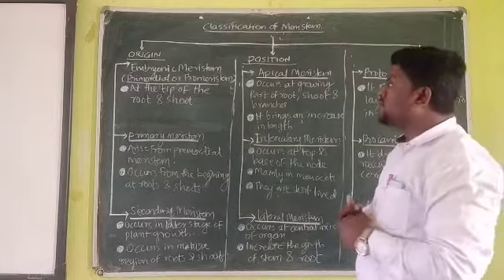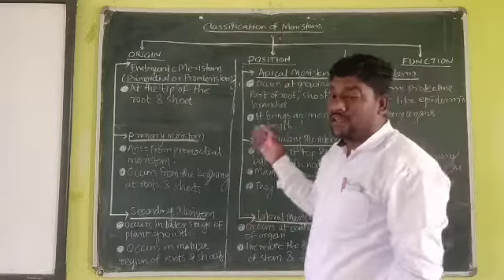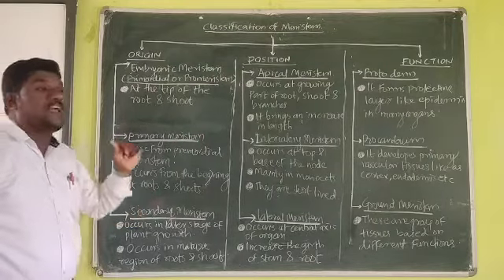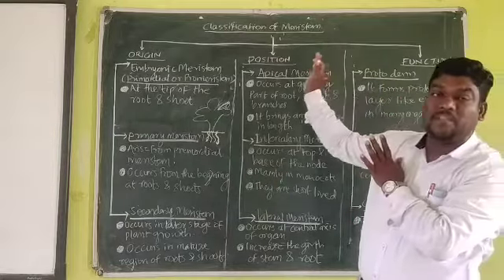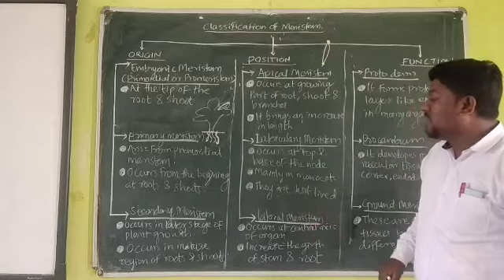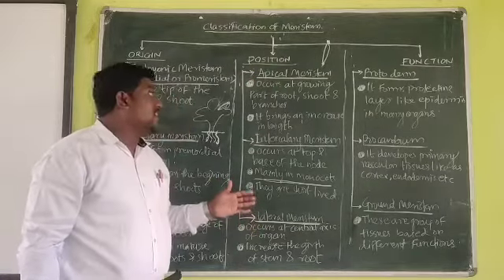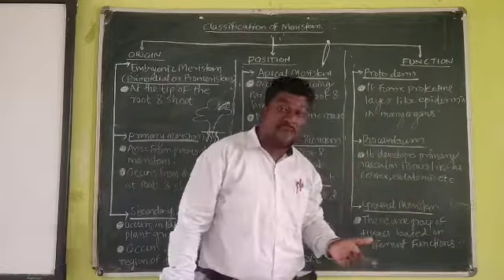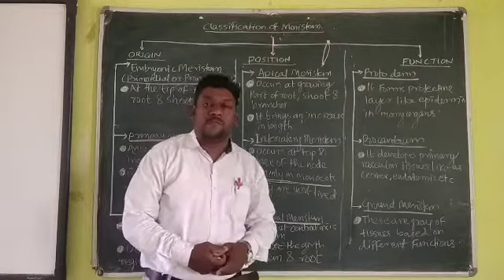11th Biology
Chapter 8. Plant Tissue & Anatomy
Classification of Meristem